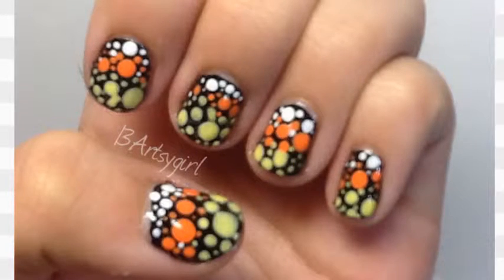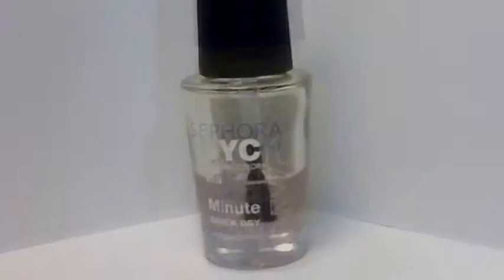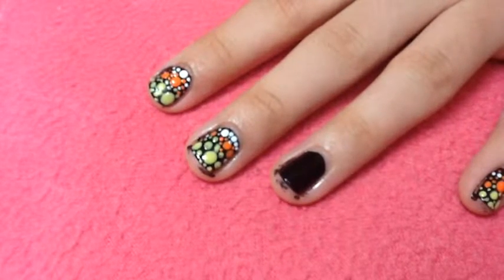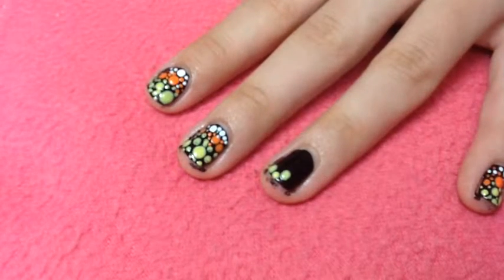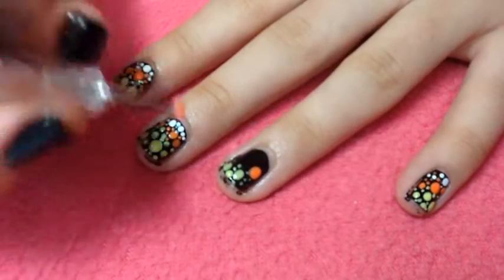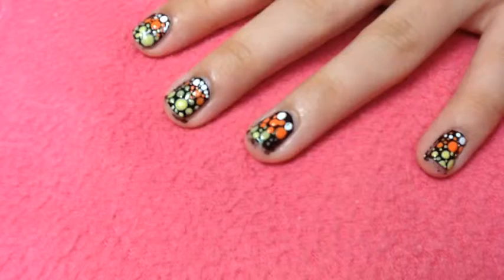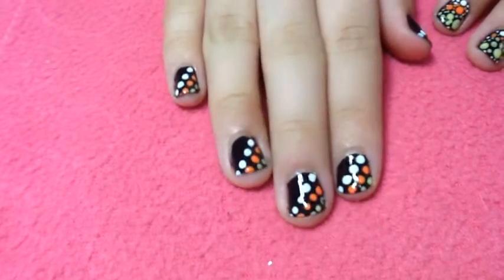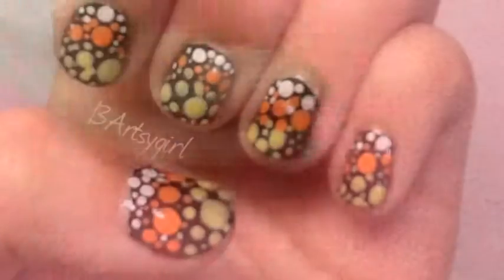Candy Corn Polka Dot Nails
Hi! So this week I'll be showing you how to create these candy corn inspired polka dot nails! I love them since they're so easy to do and it's perfect for Halloween! Hope you like it :)
Pheed - @13Artsygirl
Keek - @13Artsygirl
What I used:
Seche Clear - Crystal Clear Base Coat
O.P.I - Black Onyx
Sephora by O.P.I - White Hot
Illamasqua - Gamma
Sephora by O.P.I - IM Beauty
NYC - Grand Central Station

Xoxo, Savanah 🎃✌️💗